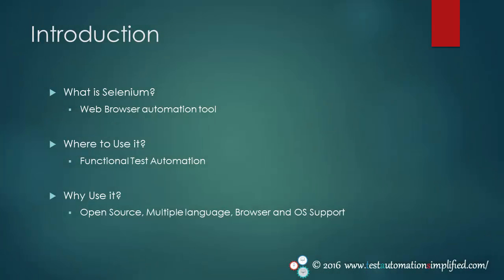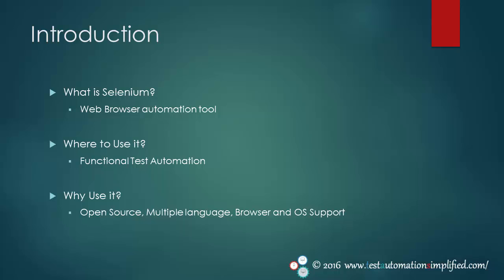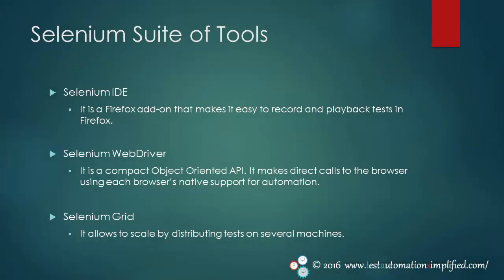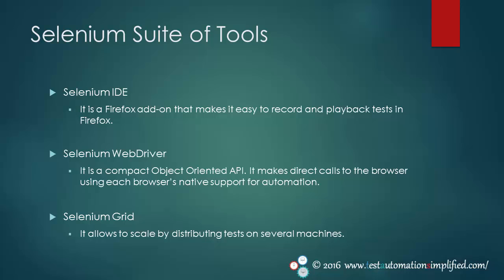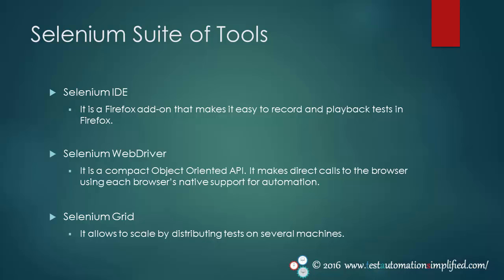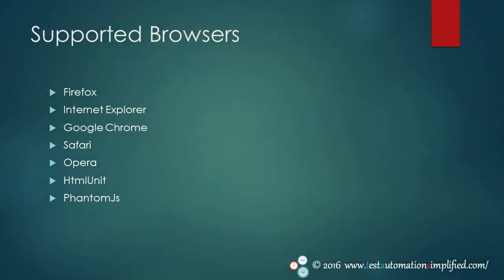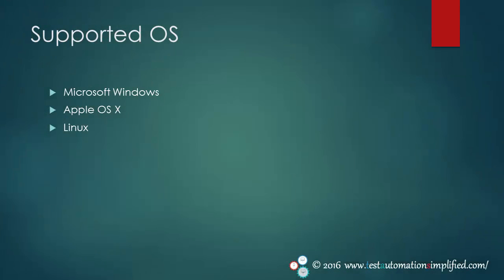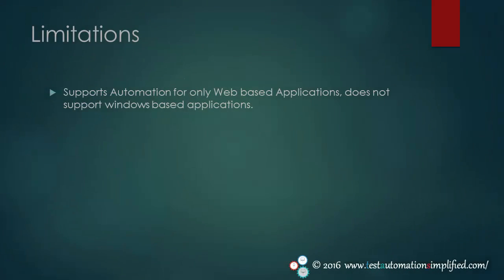Introduction to Selenium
This video will give you a brief introduction about Selenium,Selenium Suite of Tools, Language,Browser,OS Support and limitations of this tool. You can read complete introduction of Selenium tool